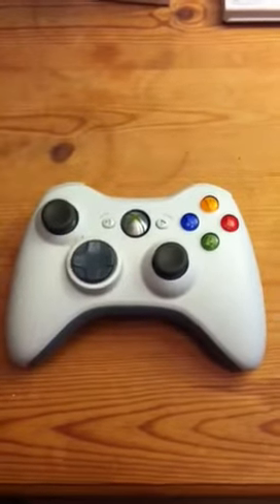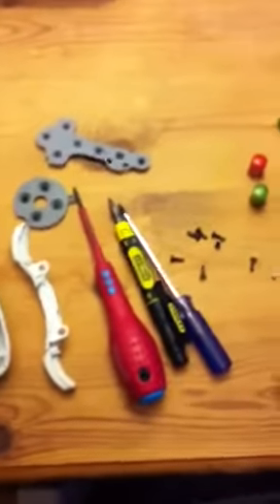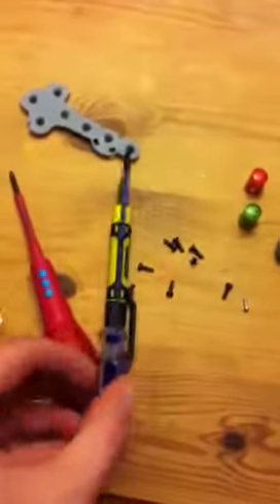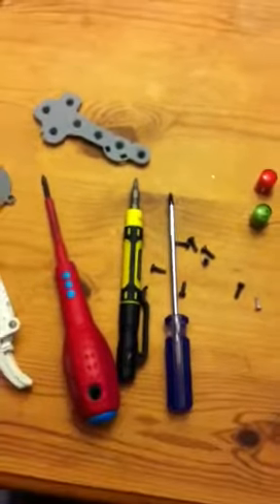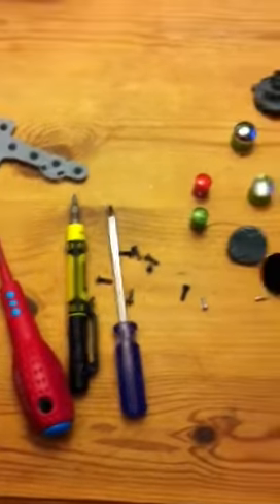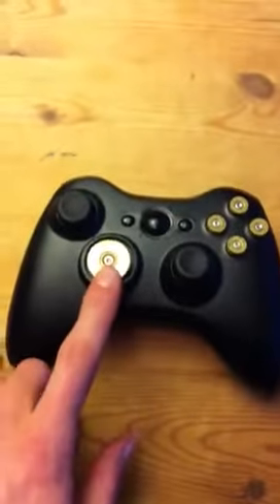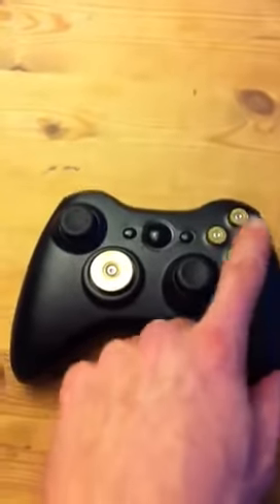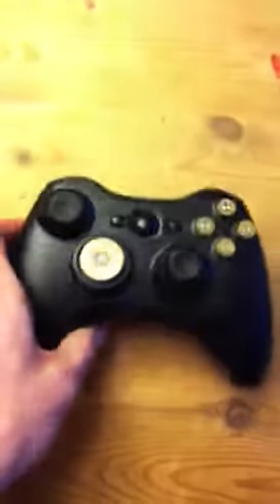Bullet button xbox custom controller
How to become a geek